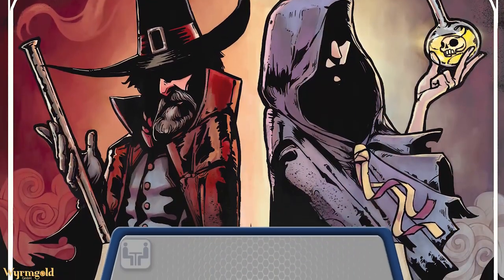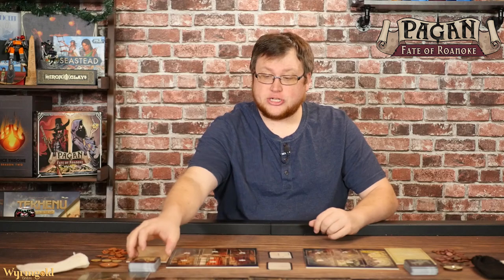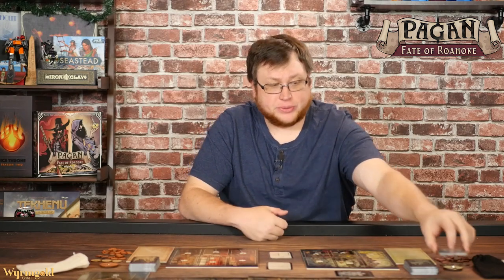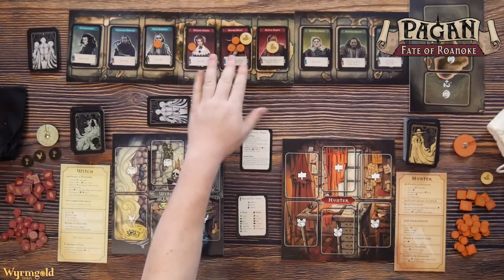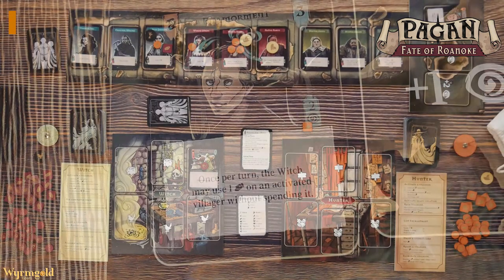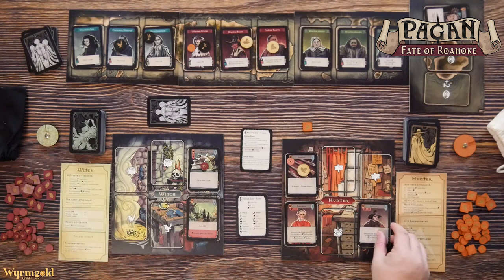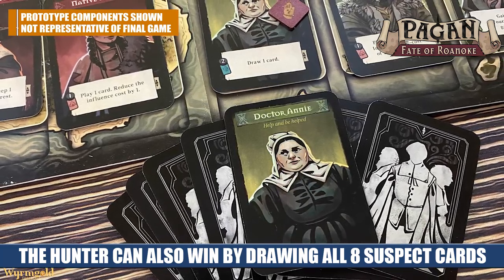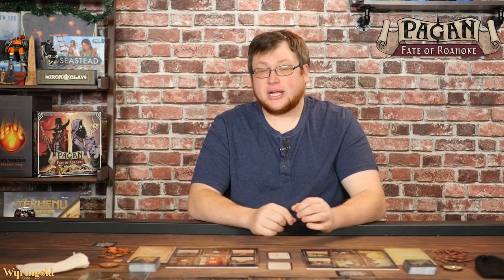Let's Take a Look at Pagan: Fate of Roanoke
Ryan Takes a Look at Pagan: Fate of Roanoke from Wyrmgold.

2 Players
45 - 60 minutes
12+ Years of Age